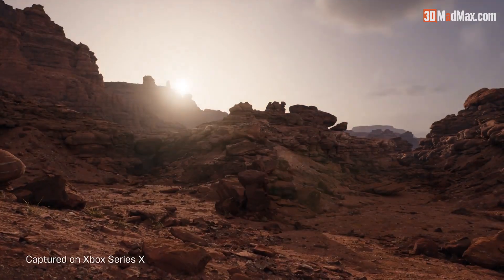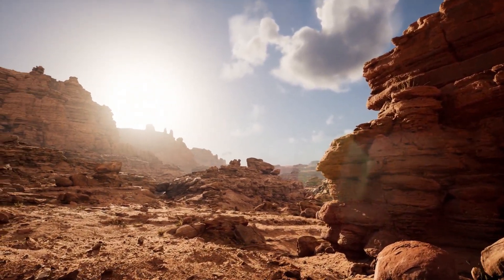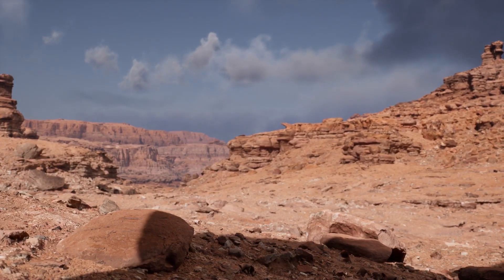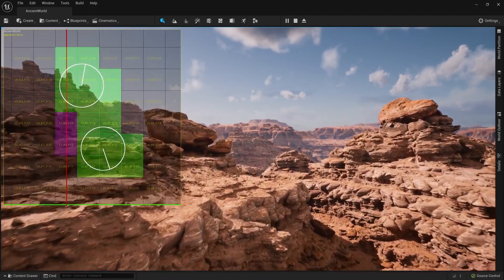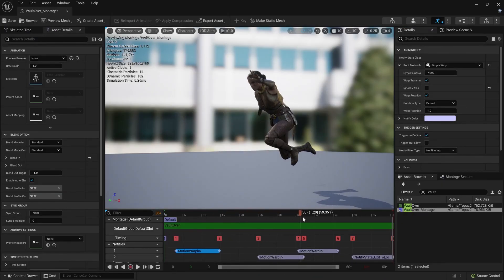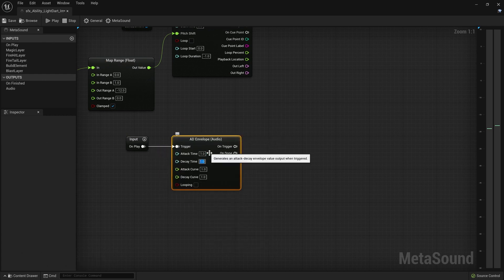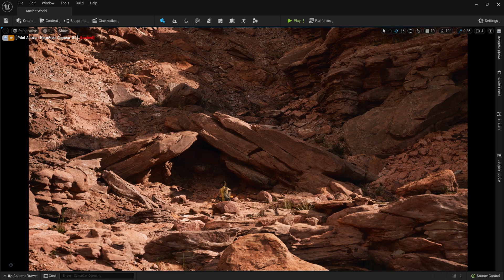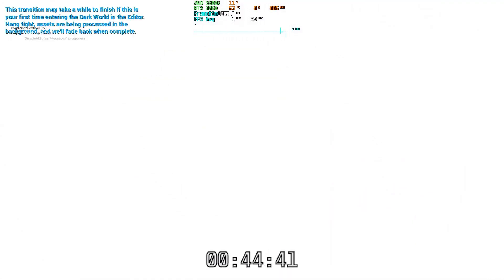Unreal Engine 5 Erken Erişime Açıldı! İşte Yeni Özellikleri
Unreal Engine 5 yeni nesil oyun motoru erken erişime açıldı!
Motorun Gerçek Çıkış Tarihi: Ocak 2022
Bu videomuzda Unreal Engine 5 ile gelen yeni özellikleri inceliyoruz.

Epic Games tarafından yeni nesil Unreal Engine 5 oyun motorunun erken erişime açıldığı duyuruldu. Epic Games nihai hedefin “Unreal Engine 5 ‘in tüm endüstrilerdeki yaratıcıları çarpıcı gerçek zamanlı içerik ve deneyimler sunmaları için güçlendirmek olsa da, bu erken erişim yapısı, özellikleri test etmeye ve sonraki oyunlarının prototipini yapmaya başlamak için en uç noktada yaşamayı seven oyun geliştiricileri için tasarlanmıştır.” açıklamasında bulundu.

Unreal Engine 5 ‘in bu Erken Erişim yapısı üretime hazır değil, ancak bu, geçen yılki duyuruda sergilendiğinde çok fazla heyecana neden olan teknolojinin bir kısmını ilk kez deneyimleyebileceğimiz anlamına geliyor.

Unreal Engine 5 Nanit Teknolojisi Nedir?
Unreal Engine 5 ( UE5 ) Nanite, büyük miktarda geometrik ayrıntıya sahip oyunlar oluşturmanıza olanak tanıyan, ayrıntıları normal haritalara baking işlemi veya LOD’ları manuel olarak yazma gibi zaman alıcı ve yorucu işleri ortadan kaldıran, sanallaştırılmış bir mikropoligon geometri sistemidir.

Milyonlarca poligondan oluşan film kalitesinde kaynak sanatını ( ZBrush heykellerinden fotogrametri taramalarına kadar her şey ) doğrudan içe aktardığınızı ve bunları milyonlarca kez yerleştirdiğinizi ve bunların hepsini gerçek zamanlı bir kare hızını korurken ve fark edilir bir aslına uygunluk kaybı olmadan doğrudan aldığınızı hayal edin. İmkansız gibi görünen bu akış artık Unreal Engine 5 içerisine entegre edilen Nanit ile artık mümkün görünüyor.

Unreal Engine 5 Lümen Teknolojisi Nedir?
Sırada, tamamen dinamik bir küresel aydınlatma çözümü olan Lumen var. Lumen ile, dolaylı aydınlatmanın anında doğrudan ışıklandırma veya geometri değişikliklerine uyum sağladığı dinamik, inandırıcı sahneler yaratabilirsiniz.

Ayrıca UE5 içerisine entegre edilen Lumen teknolojisi ile artık ışık harita UV’lerini yazmanıza, ışık haritalarının baking işlemini beklemenize veya yansıma yakalamaları yerleştirmenize gerek kalmayacak gibi görünüyor. Unreal Editor’da ışıklar oluşturup düzenleyebilir ve editör ekranınızda son aydınlatmayı görebilirsiniz.

Unreal Engine 5 Açık Dünyalar Nasıl Oluşturulur?
Bugün bu yeni nesil motor ile bu adımları deneme şansına sahip oluyoruz.

İlk olarak, UE5 motorunda dünyayı otomatik olarak bir ızgaraya bölen ve gerektiğinde gerekli hücreleri aktaran yeni bir Dünya Bölme (World Partition) sistemi var.

Son olarak, Veri Katmanları (Data Layers) aynı alanda var olan katmanlar olarak aynı Dünyanın farklı varyasyonlarını oluşturmanıza olanak tanımaktadır.

Unreal Engine 5 Animasyon Oluşturma
Animasyon oluşturmak veya düzenlemek için sürekli olarak Unreal Engine’ in dışına çıkmak zaman alıcı ve zahmetli bir işti. Bu nedenle Unreal Engine 5 ‘te inanılmaz derecede ayrıntılı karakterleri doğrudan proje içinde oluşturmanıza olanak sağlamak için animasyon araç seti Control Rig ile geliştirilmiş durumda.

Control Rig gibi sanatçı dostu araçlar, hızlı bir şekilde rig sistemi oluşturmanıza ve bunları birden çok karakter arasında paylaşmanıza olanak tanıyor.

Unreal Engine 5 MetaSounds Sistemi
Ses deneyimlerinizi geliştirirken görünüm geliştirmenizle aynı miktarda kontrol ve esnekliğe sahip olmayı hiç dilediniz mi? UE5 ile, temelde yeni bir ses oluşturma yöntemi olan MetaSounds sunuluyor.